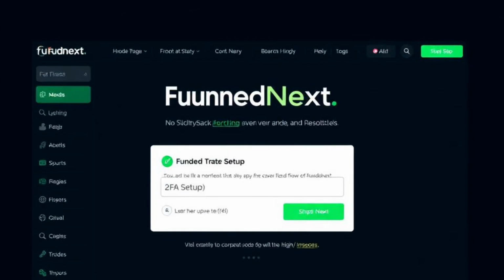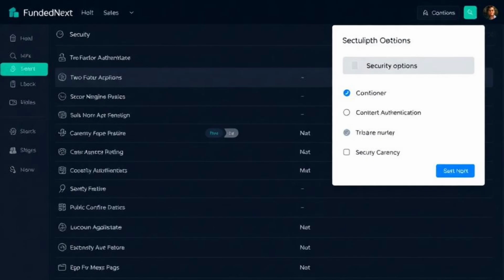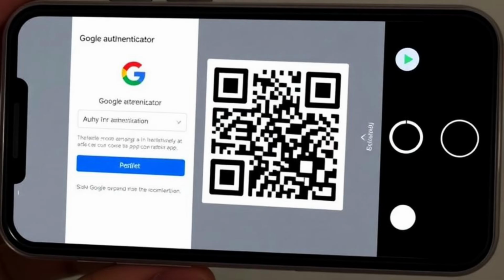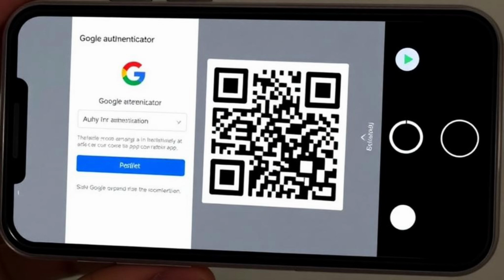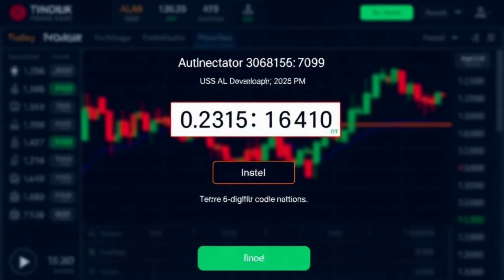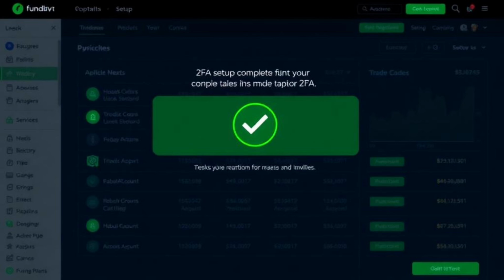How To Set Up FundedNext 2 Step Authentication 🔐 | Easy Guide (2026)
Do you want to protect your trading profits and secure your account? 🛡️ In this video, we present the ultimate guide on how to set up FundedNext 2-Step Authentication (2FA) in 2026. Securing your dashboard is the first step toward a professional and safe trading career.

Don't let your account be vulnerable! We explain the step-by-step process using Google Authenticator or Authy to ensure your login and withdrawals are fully protected. Everything is explained clearly and simply so you can enable this security layer in less than 3 minutes.

FundedNext TradingSecurity 2FA PropFirm TradingTutorial GoogleAuthenticator StepByStep ForexTrading CyberSecurity FundedTrader 🚨 CLAIM YOUR FREE TRANSFER UP TO $600 NOW! 🚨